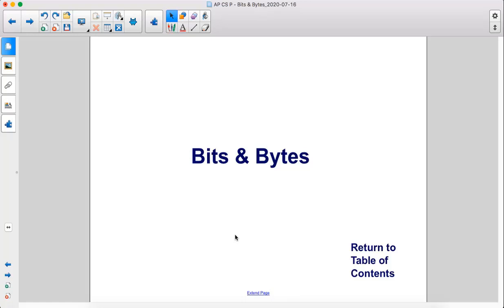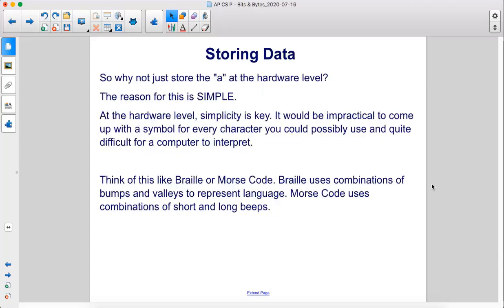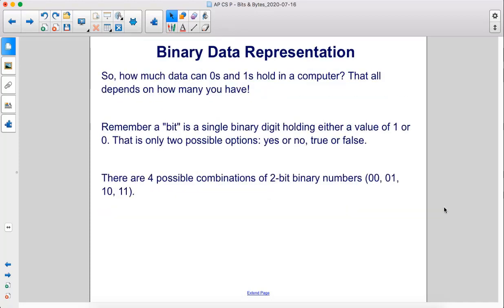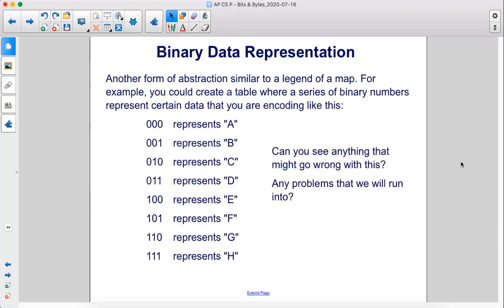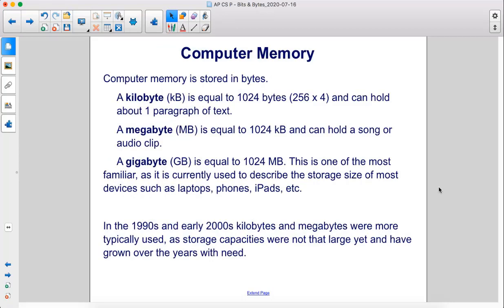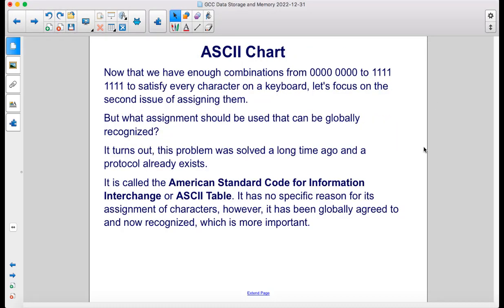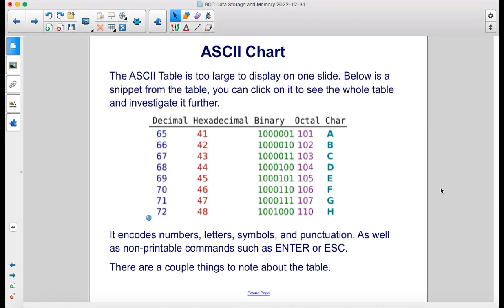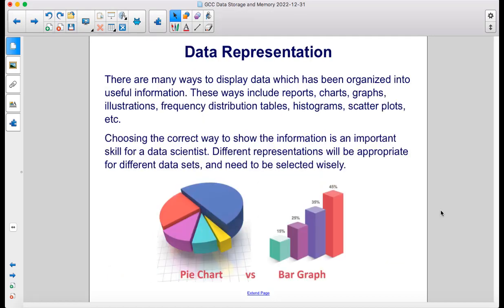GCC Data BitsandBytes